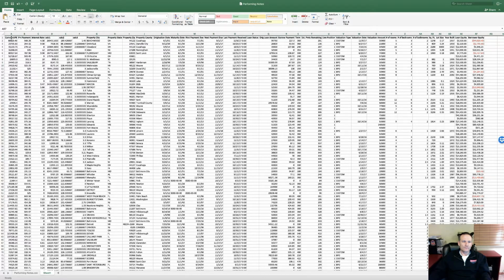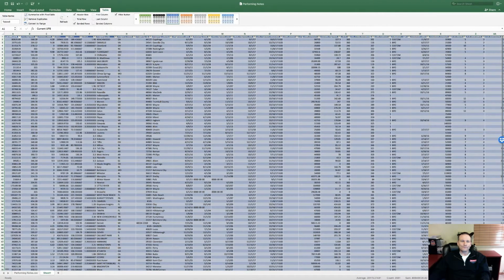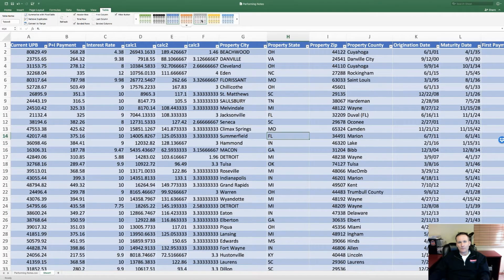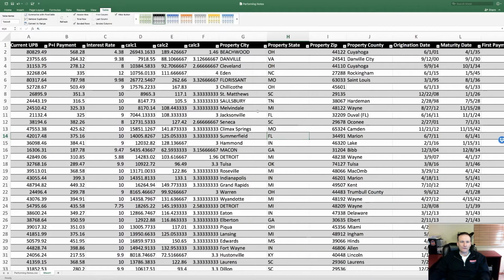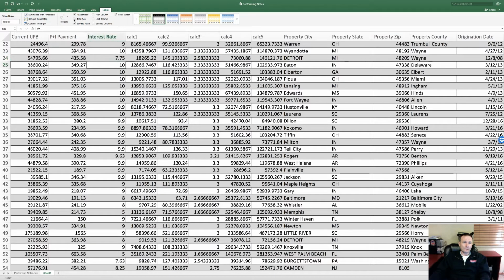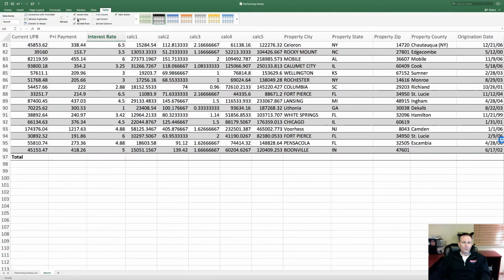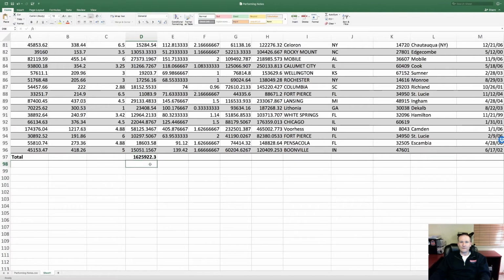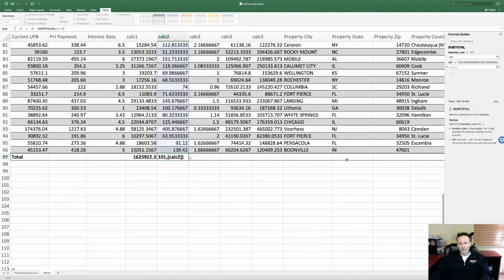Excel Tables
A short introduction to using Excel Tables.